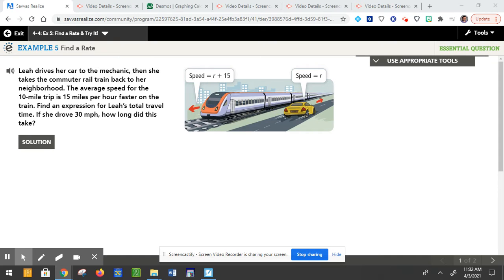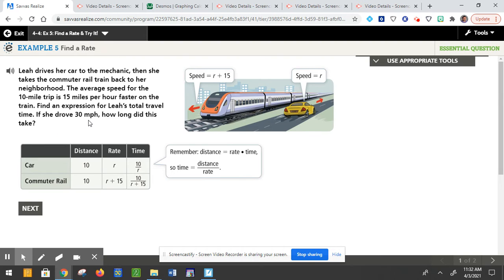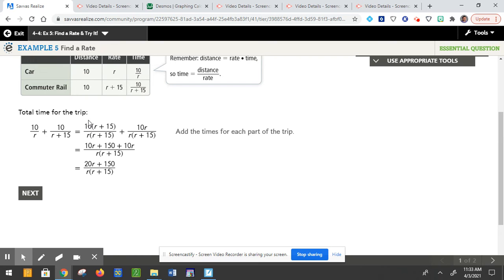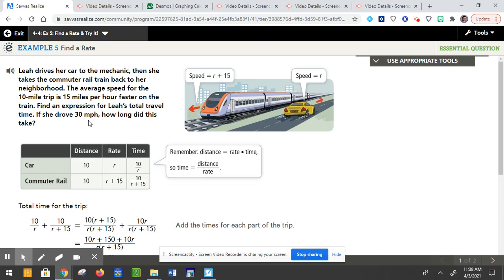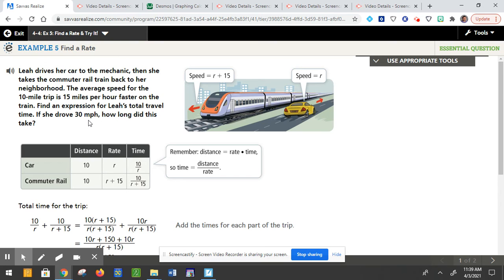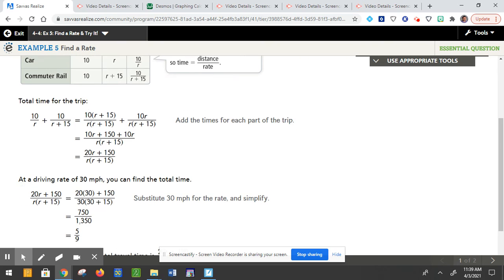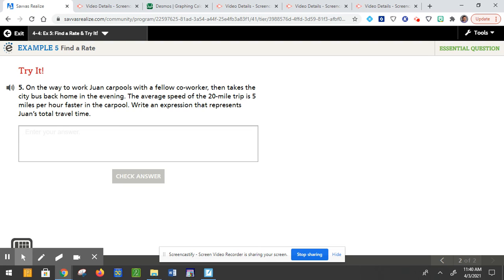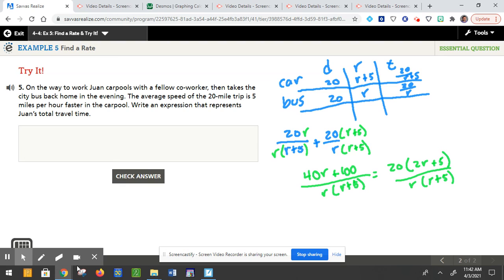Algebra 2 - 4.4 Example #5